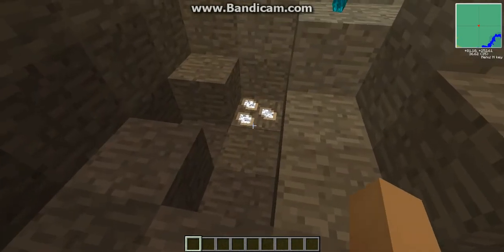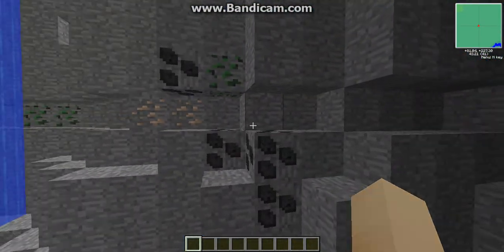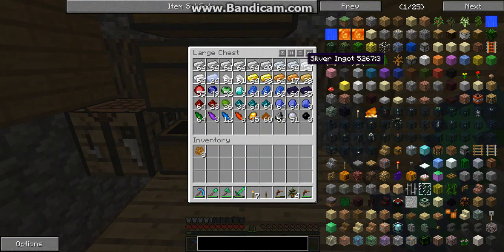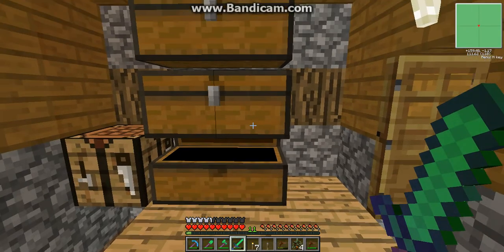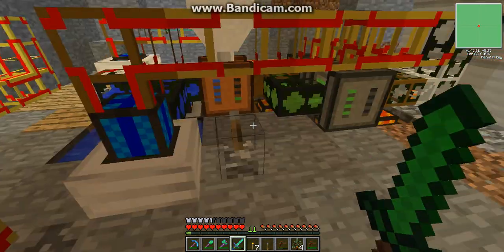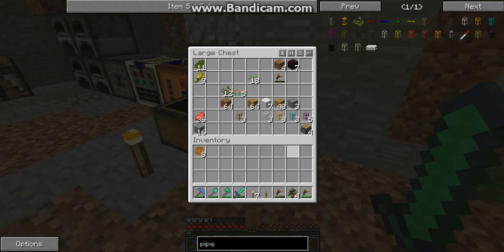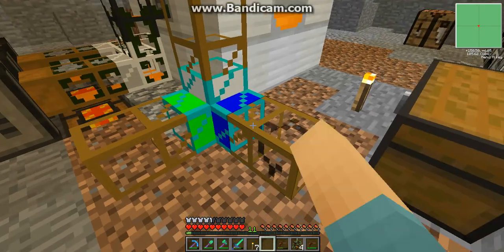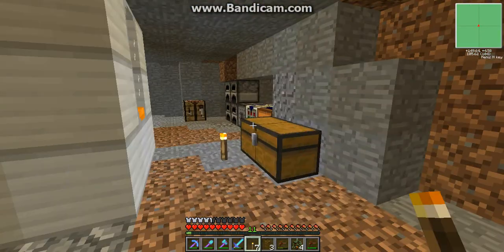Feed The Beast For Beginners - Episode 2 - Ores, Engines, and Pipes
This is the second Feed The Beast for Beginners episode on my channel! I found it really hard when I first started playing feed the beast, so I decided to make a series for beginners. Sorry for the water mark but I will be getting rid of it soon.